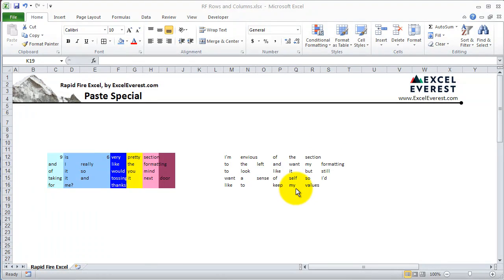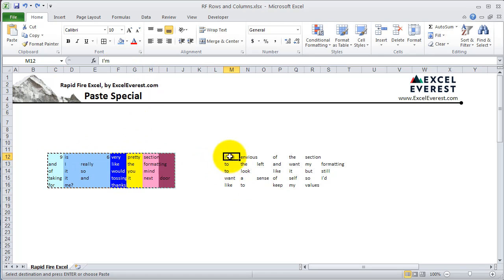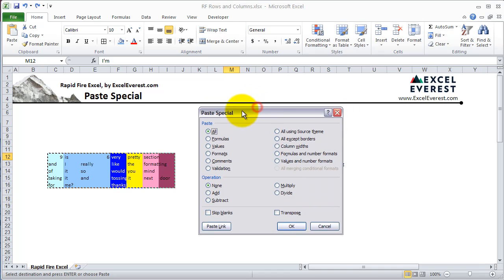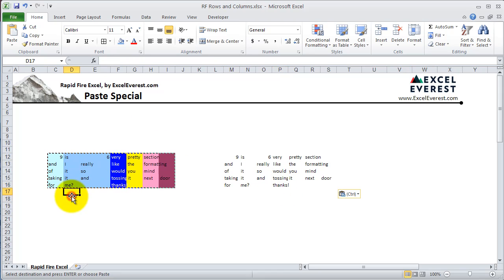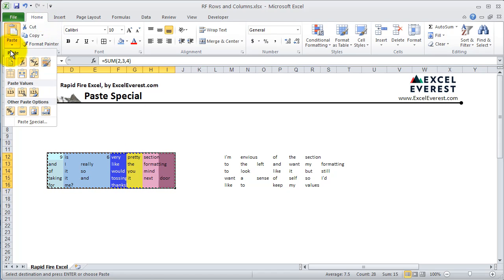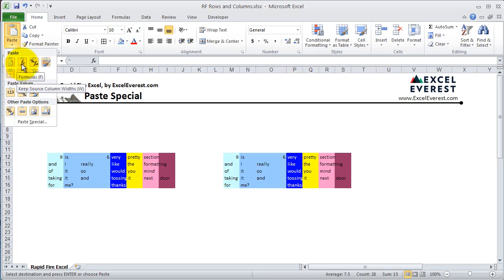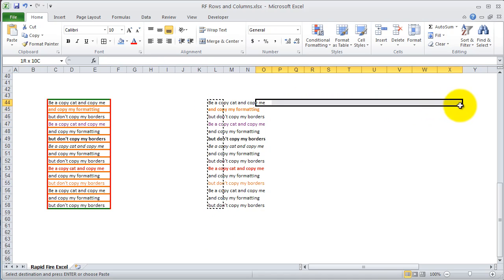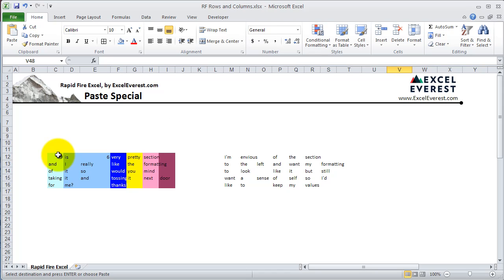Rapid Fire Excel Training - Paste Special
In Rapid Fire Excel training tutorial, by Excel Everest we'll cover paste special, one of the most power day-to-day tools in Microsoft Excel.

As always, let us know what you'd like to see covered on our YouTube channel.

To learn about the best Excel training around, take a look . You can find out more about this